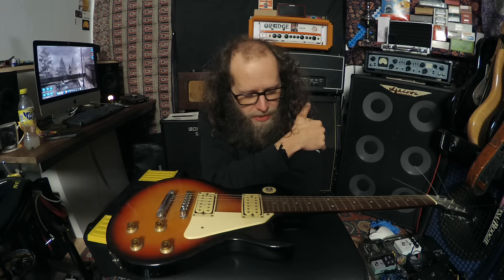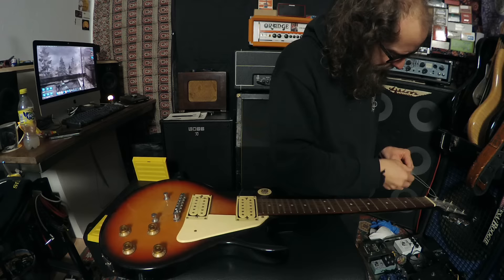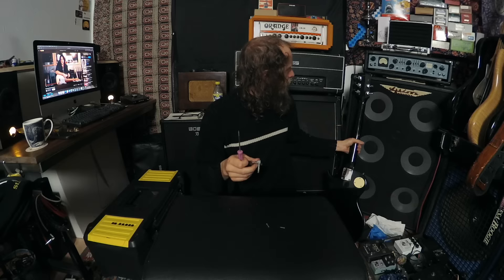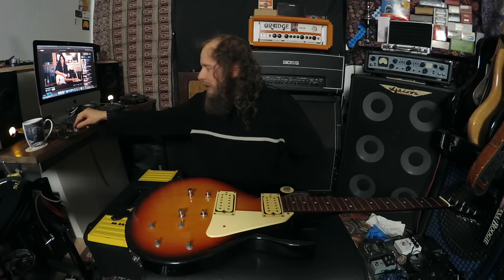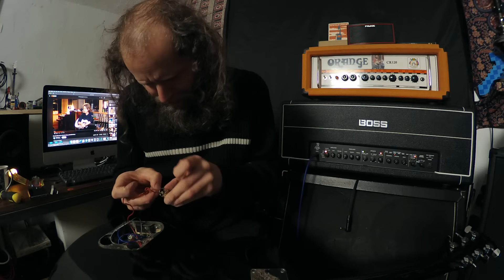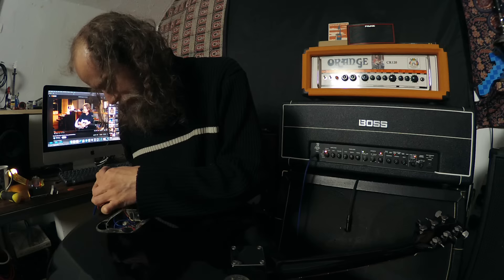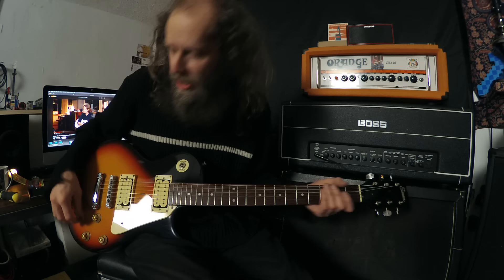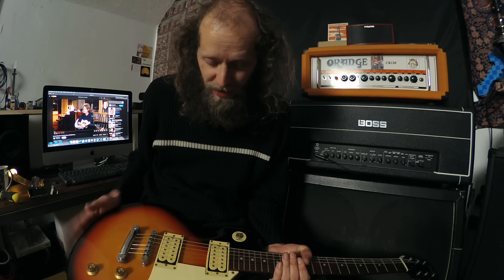DIRTY Encore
I already love this thing. :)